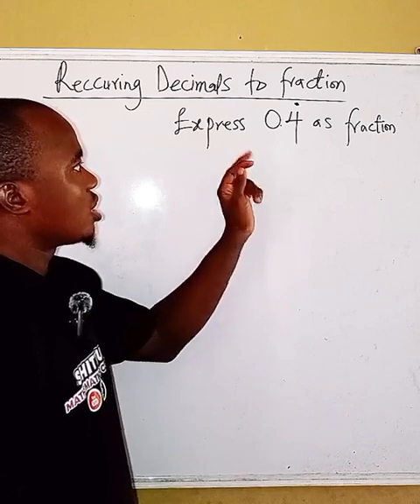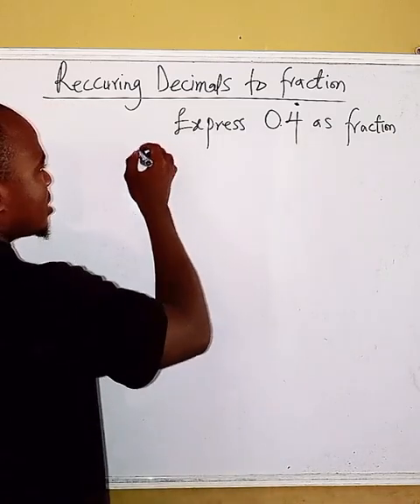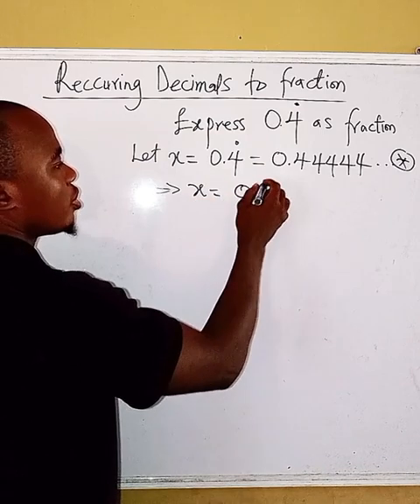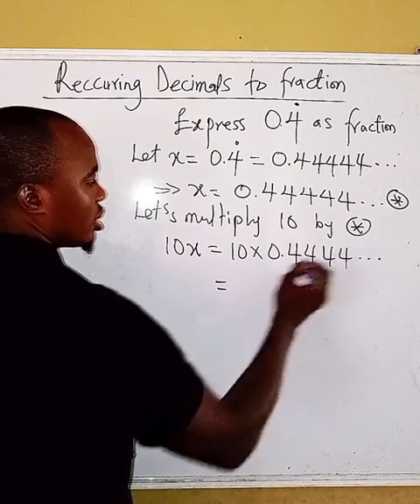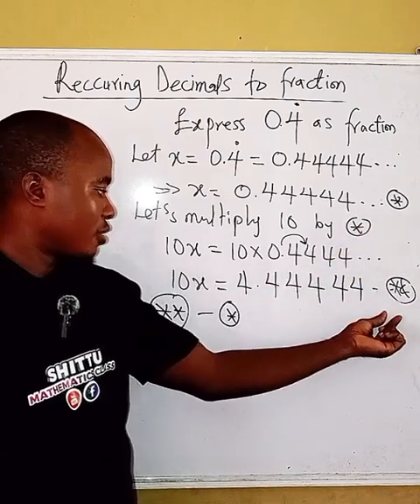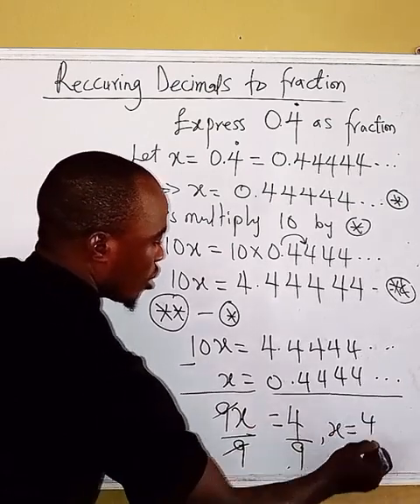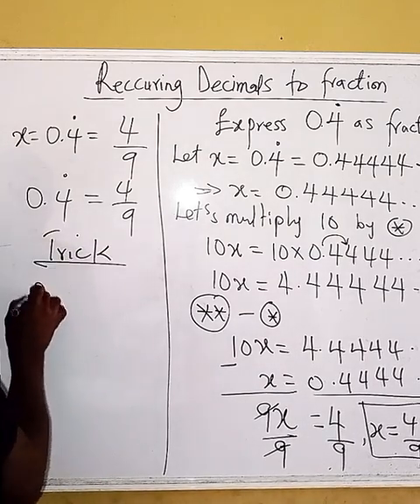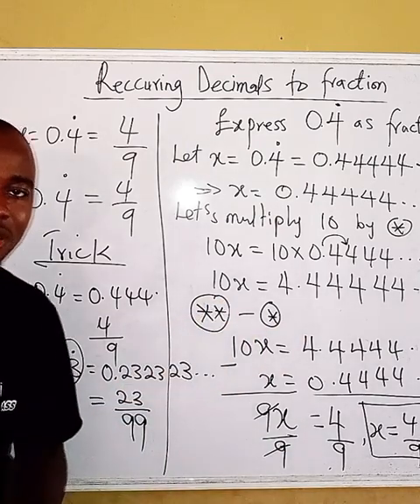Recurring Decimals as Fractions